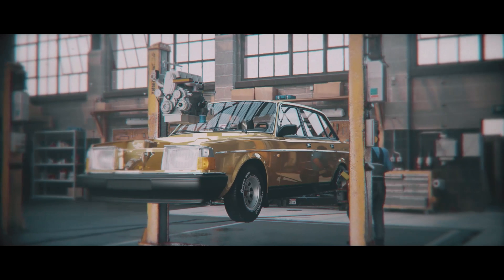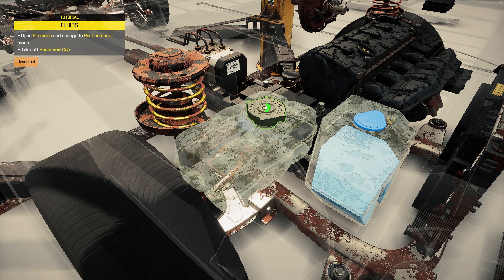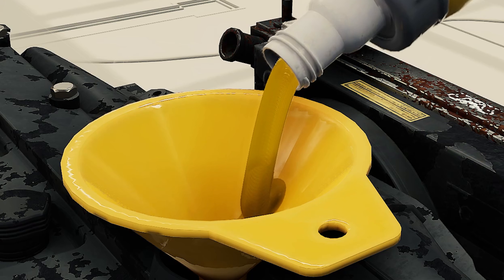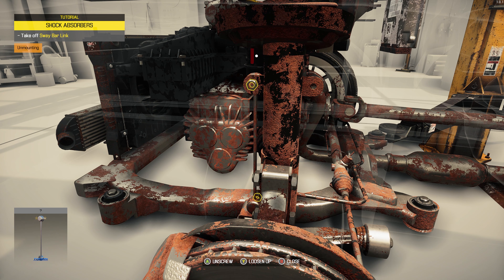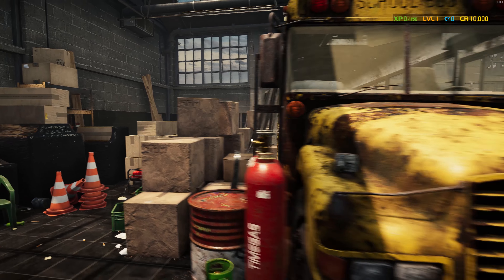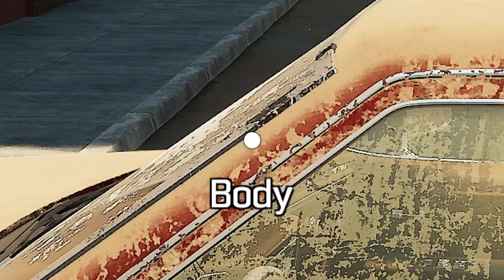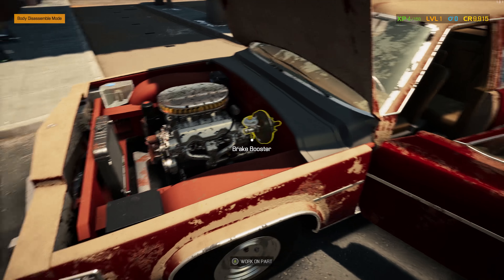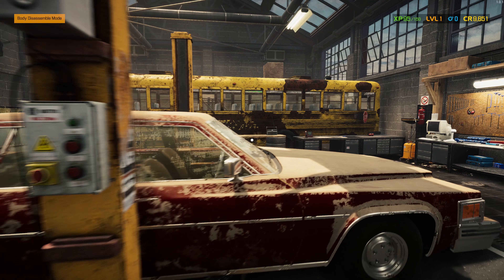Car Mechanic Simulator 2021: NEWBIE gameplay | Episode 1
Car Mechanic Simulator 2021 is new and I am new to the series. So watch my PC gameplay as I fail miserably at basic tasks while playing what is a thoroughly addictive car game. Available now on PC, Xbox and PlayStation.

Buying a PC game from Epic? Help the channel by entering ATRIBECALLEDCARS at checkout!

I'm MrTribe on Xbox. On Twitch, Steam and Epic: ATribeCalledCars.

ABOUT
A Tribe Called Cars is a website and YouTube channel, founded by motoring journalist and editor Ben Griffin.

Ben